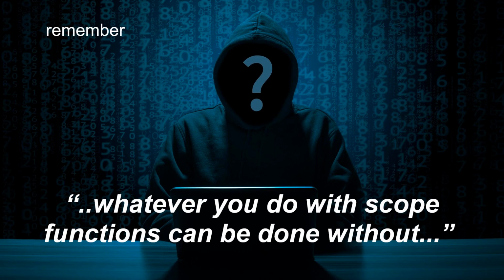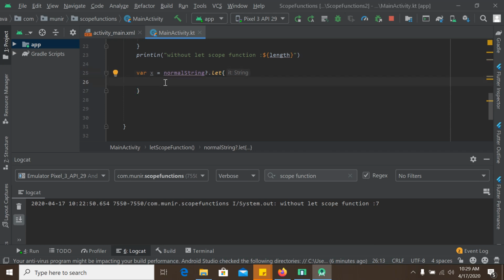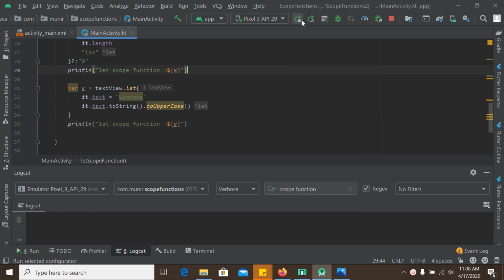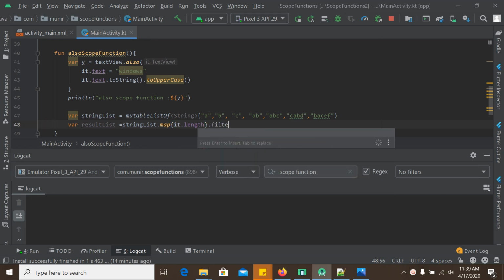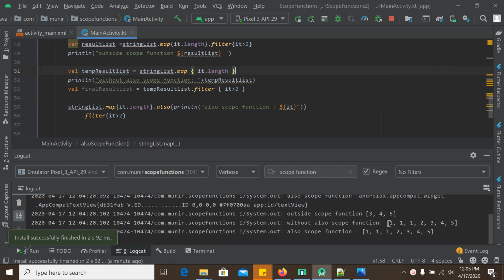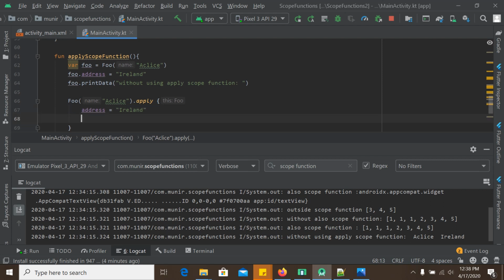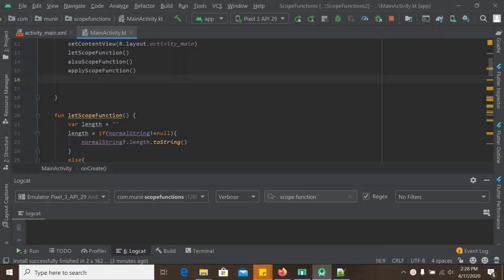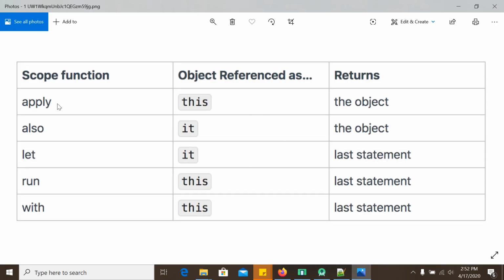Kotlin Scope Functions - let,apply,also,run,with - Higher order function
The topic of this video tutorial is Scope Functions in Kotlin. Here I have discussed about bunch of "Kotlin scope functions"  which are also part of the Kotlin standard library. Those are -  let, run, also, apply and with.
In this video I have demonstrated the differences between those available scope functions and also will  discuss relevant use cases in real life.

Before starting,  I would like to mention one thing . … once a great  Android developer said -  “whatever you do with scope functions can be done without” ….
This means using a scope function is not mandatory , but having a good knowledge on scope functions will definitely give you the edge.
Kotlin scope functions predominantly increase readability and make your code more concise.

In this tutorial I have covered the theories and real life example of how to use Kotlin Scope Functions - let,apply,also,run,with.